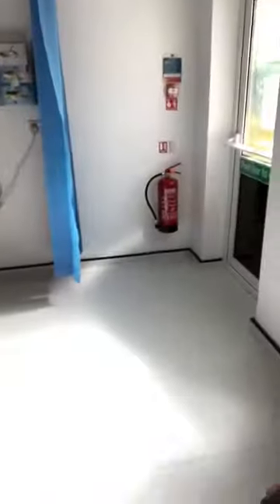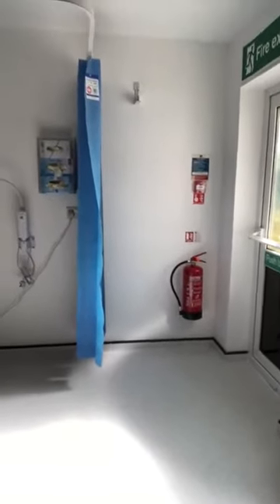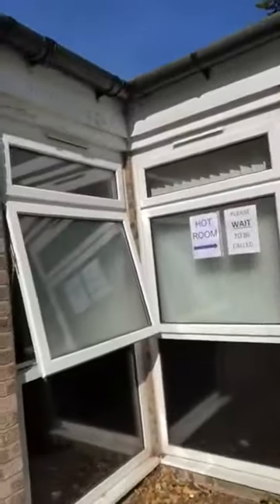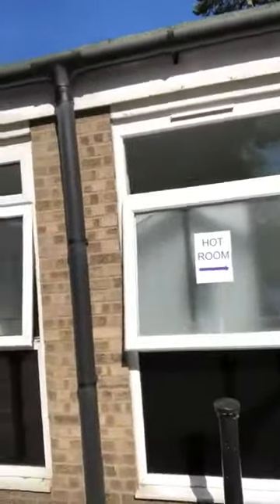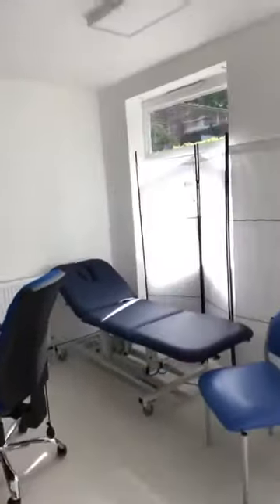Changes to Hall Grove Surgery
Dr Martin Benfield (GP Partner) walks you around Hall Grove Surgery to show you some changes since the beginning of the Covid-19 Pandemic.